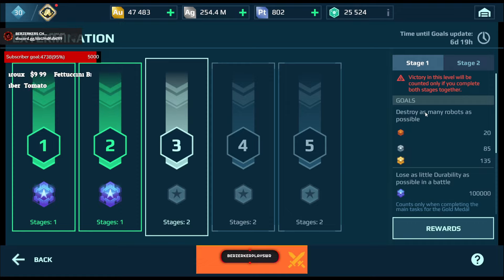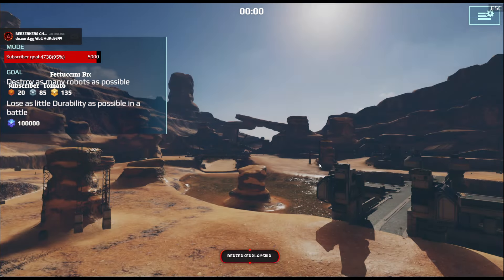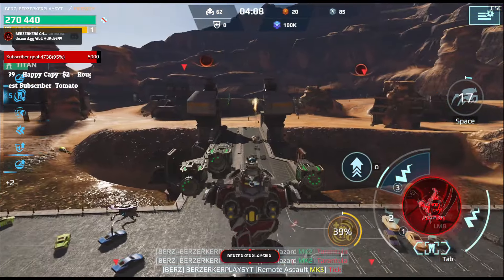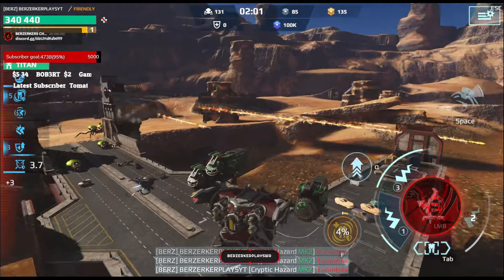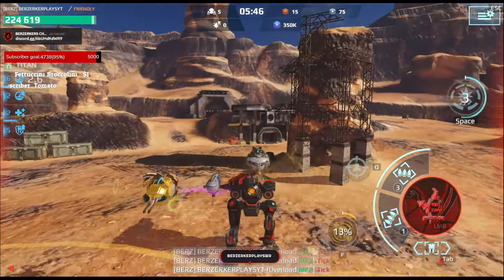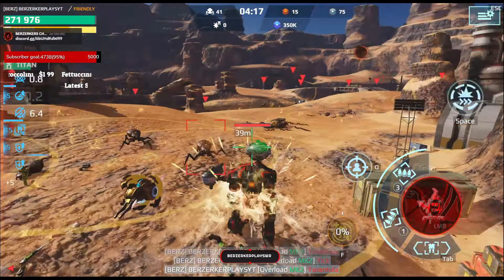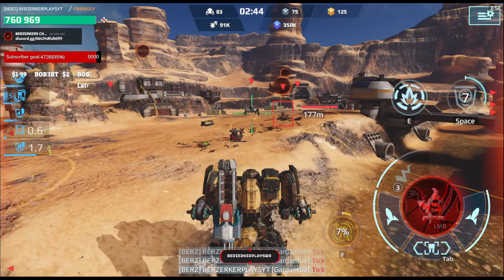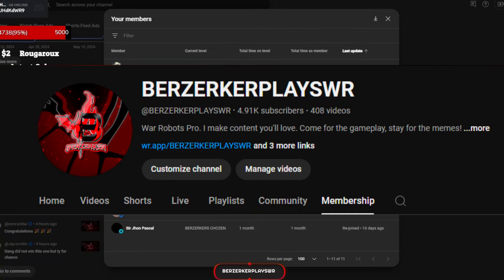Easy F2P Extermination Lv.3 War Robots (july/11/24)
2. Use my Author Code
Code: BERZERKER

3. You're now awesome!

Timecodes
0:00 - Intro
0:10 - Stage 3 overview / Builds
1:31 - Stage 3 Lv. 1
5:37 - Stage 3 Lv. 2

Song: JPB - High

Song: Vibe Tracks - Beat Your Competition